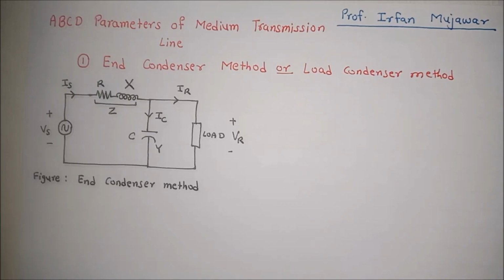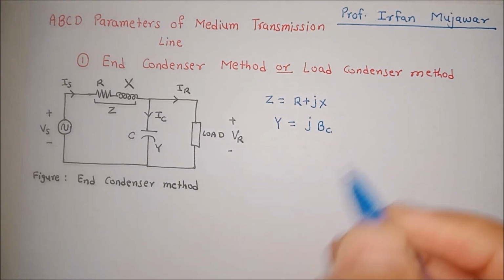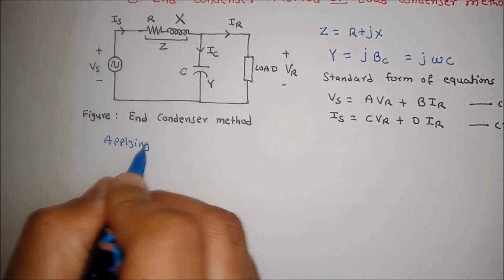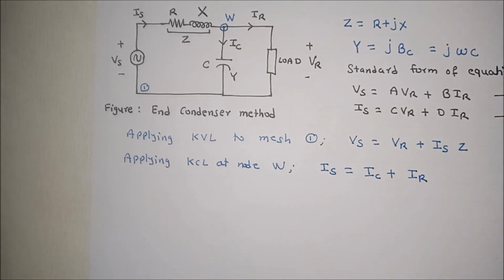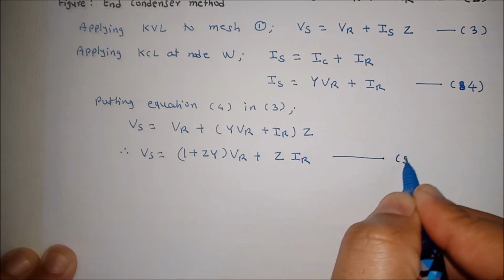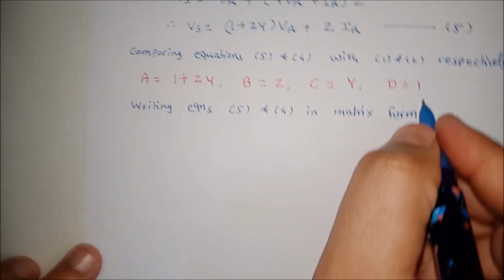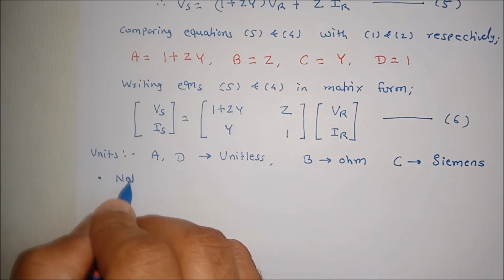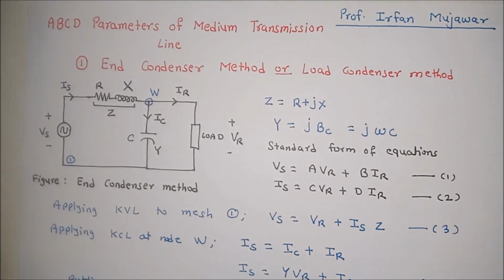ABCD parameters of medium transmission line by End condenser method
ABCD parameters of medium transmission line by using end condenser method is explained in this video.
Calculation of ABCD parameters of line helps to determine various line parameters like sending end voltage, sending end current, sending end power factor, voltage regulation, transmission efficiency, voltage regulation etc.
Happy Learning.